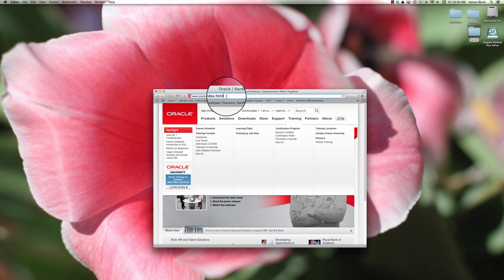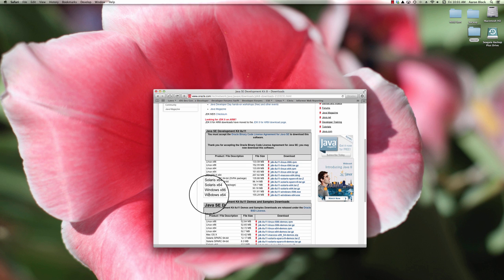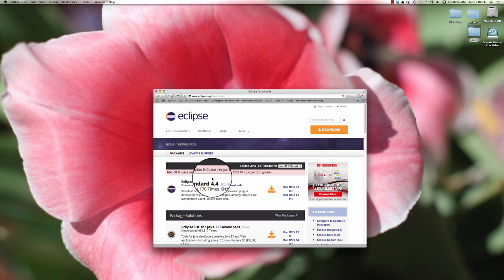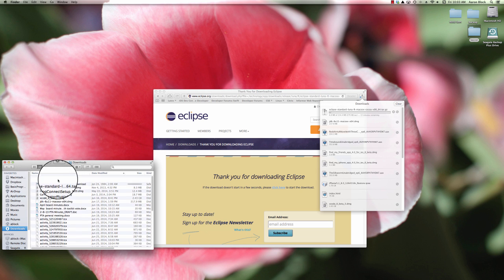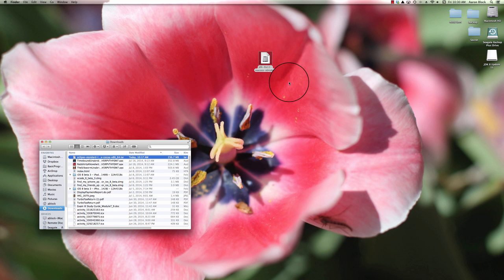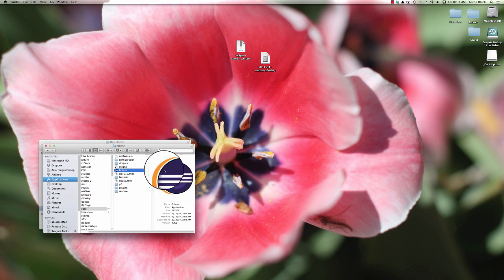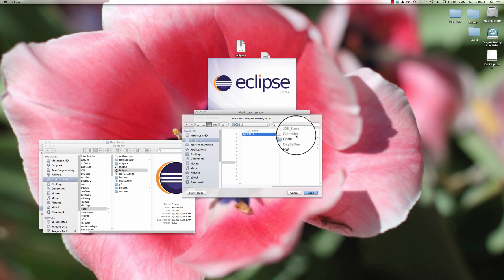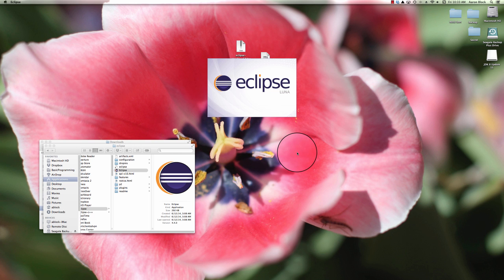CS110: Installing Java